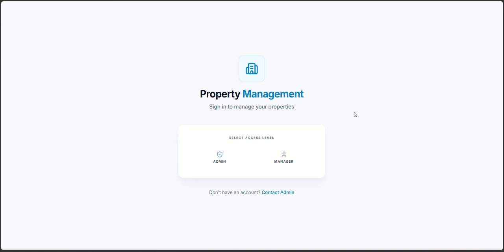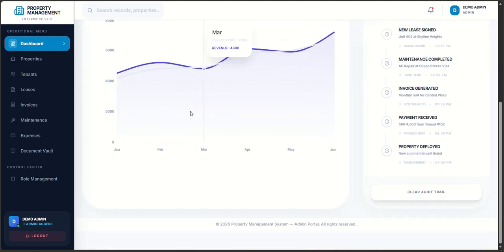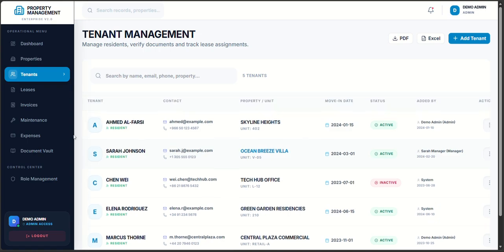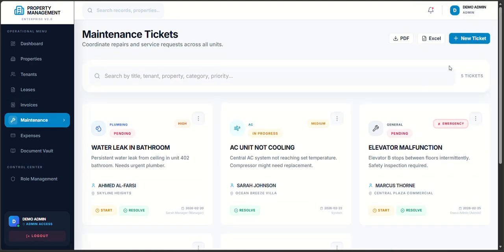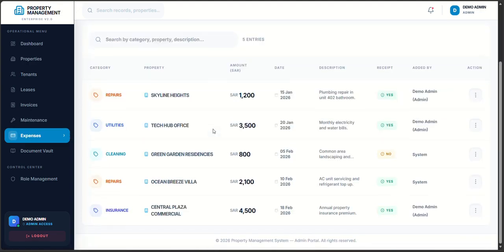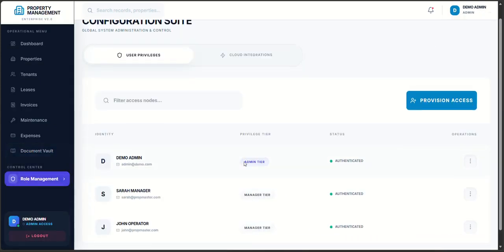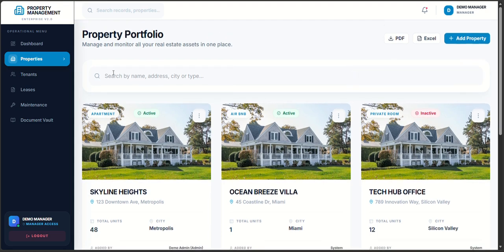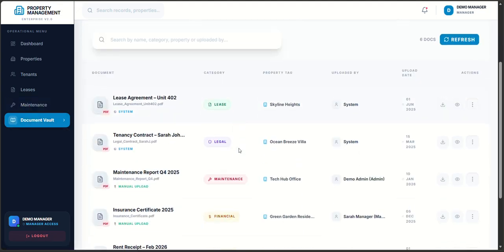Best Property Management Software 2026 | Smart Rental & Real Estate System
Best Property Management Software 2026  | Smart Rental & Real Estate

Managing properties, tenants, rent, and maintenance manually can be time-consuming and error-prone
Upgrade to Property Management Software — an all-in-one solution to manage your real estate business efficiently 👇

This software helps property owners, builders, and agencies manage listings, tenants, rent collection, maintenance requests, and financial reports in one powerful platform.

💡 Key Features:

✔ Property Listing & Unit Management
✔ Tenant & Lease Management System
✔ Rent Collection & Payment Tracking
✔ Maintenance Request & Complaint Management
✔ Owner & Agent Dashboard
✔ Document & Agreement Management
✔ Automated Billing & Invoicing
✔ Multi-Property & Multi-Location Support
✔ Reports & Analytics Dashboard

🎯 Perfect For:

Real Estate Agencies, Property Dealers, Builders, Landlords, Housing Societies, Commercial Property Owners & Rental Businesses